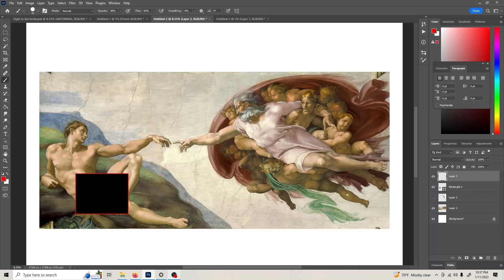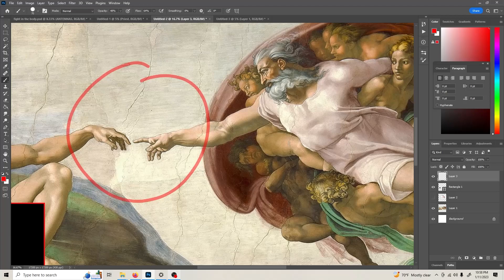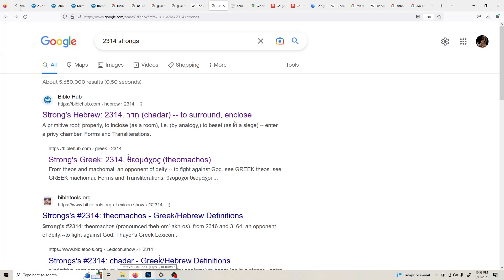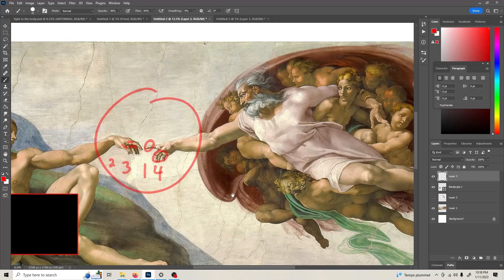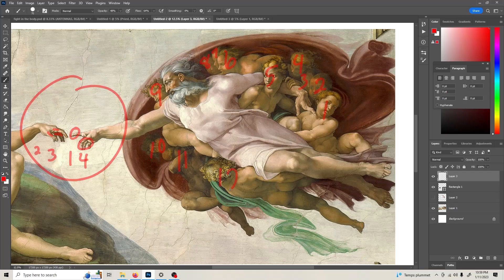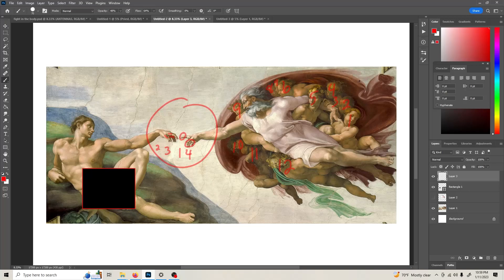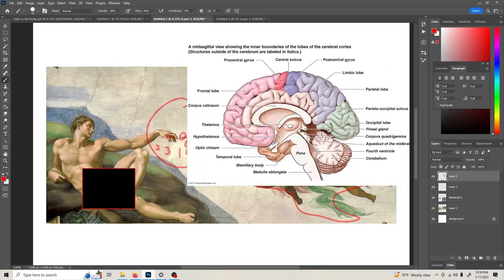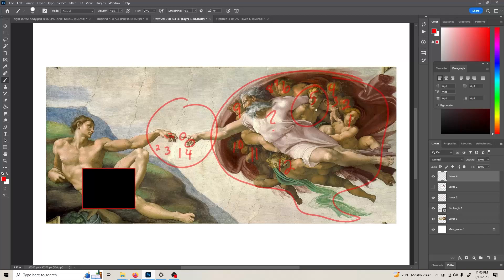Secret message in Michelangelo's Painting Creation of Adam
This the full version. Enjoy:) A hidden message from Jesus Christ for his children.